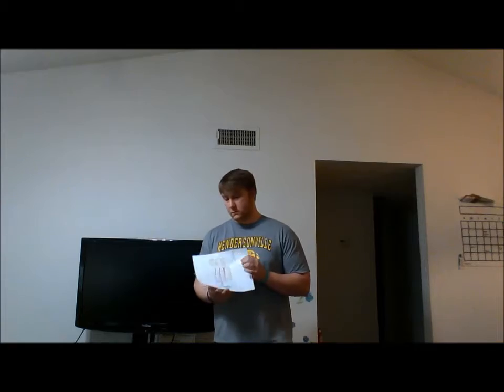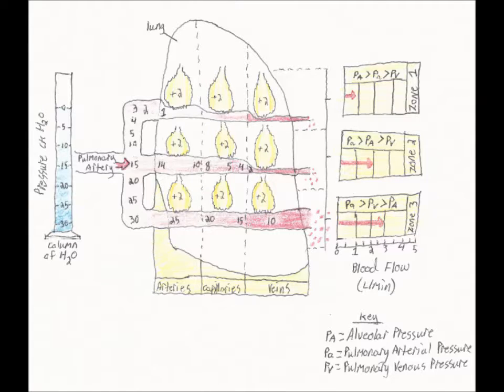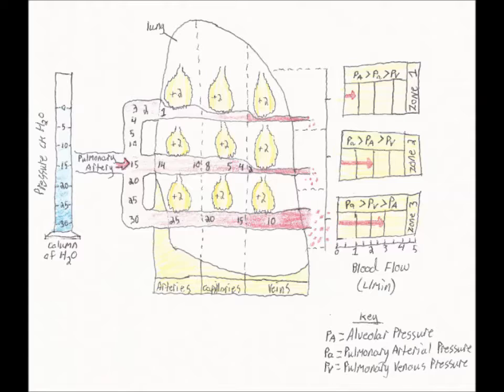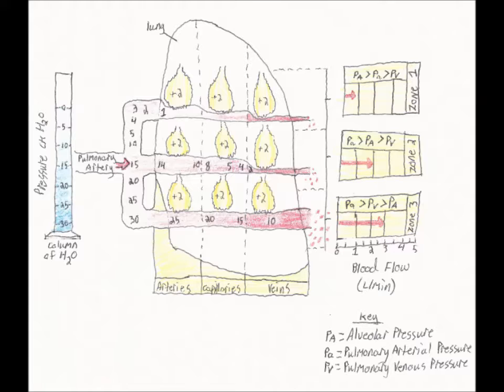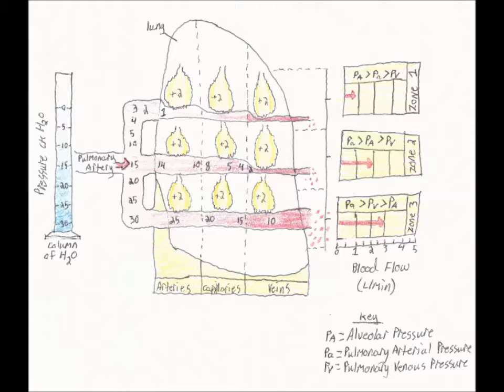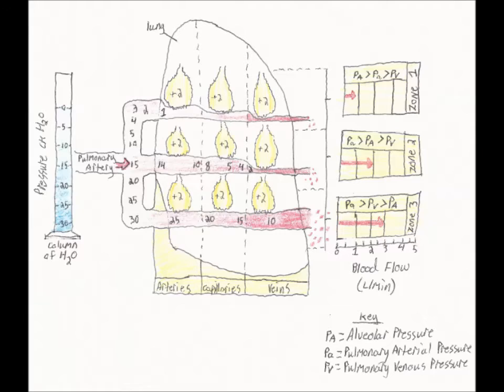Jeff 2 prone positioning